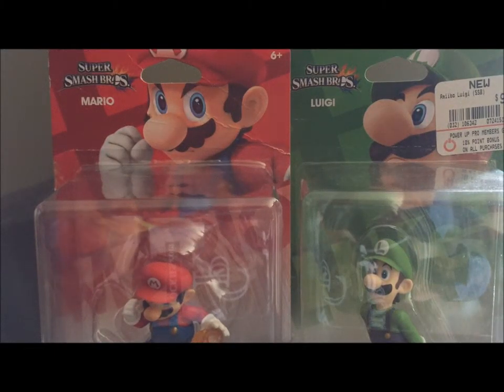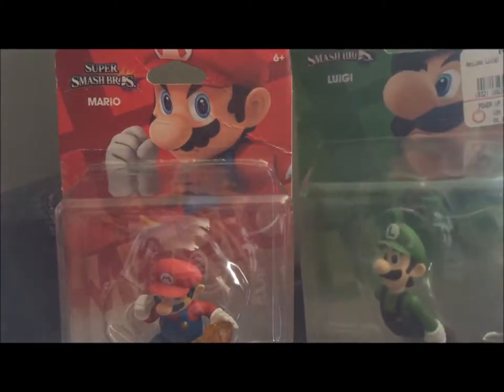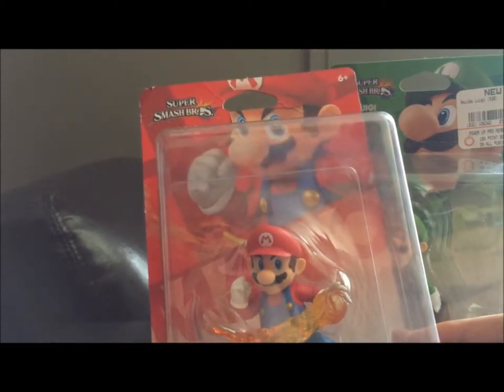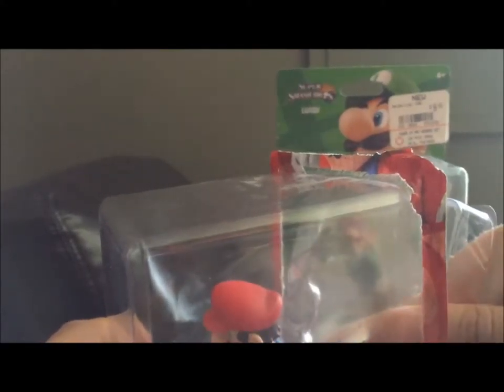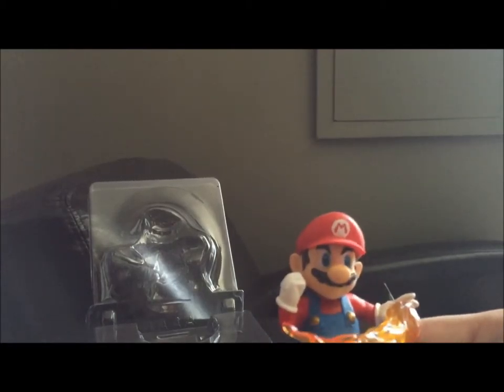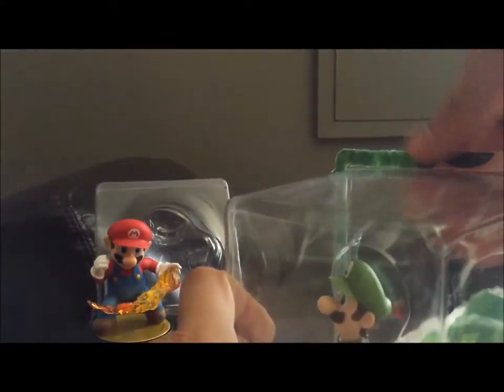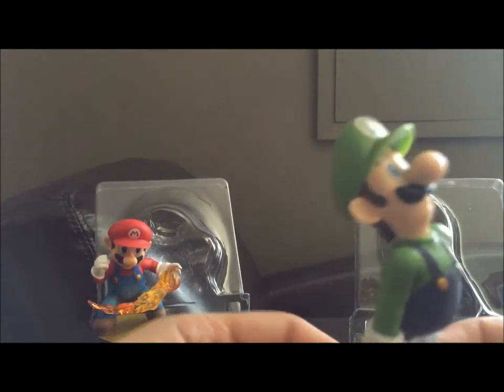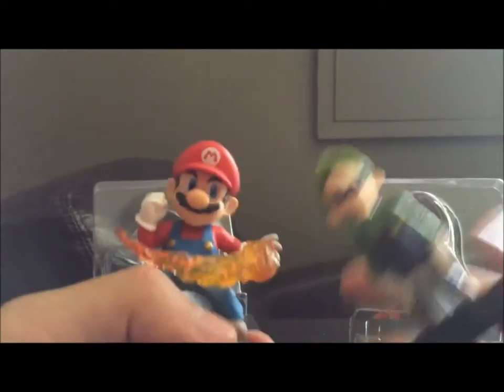Amiibo Collecting Ep: 10 - Super Mario Bros!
Opening some common amiibo, the super Mario brothers!